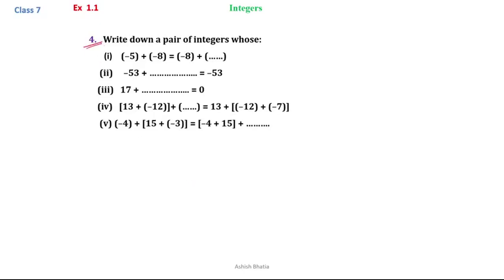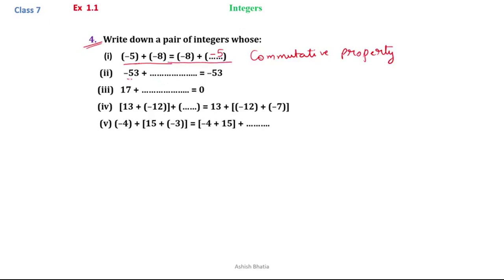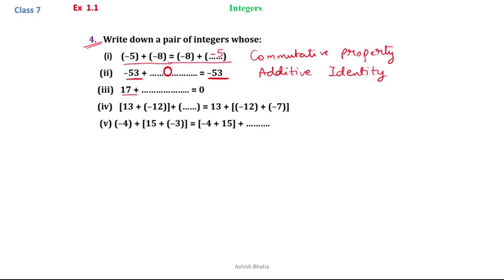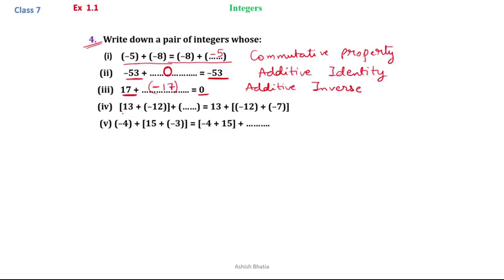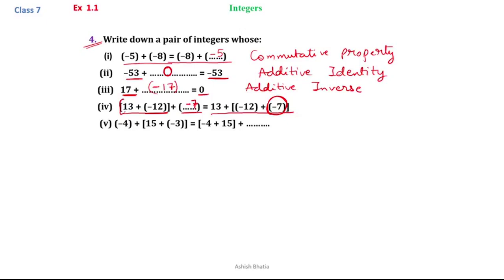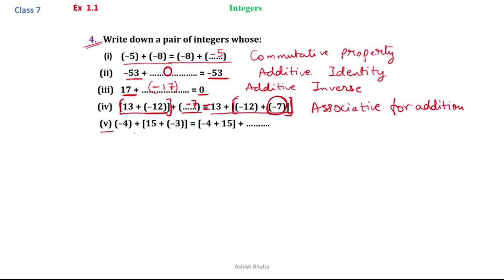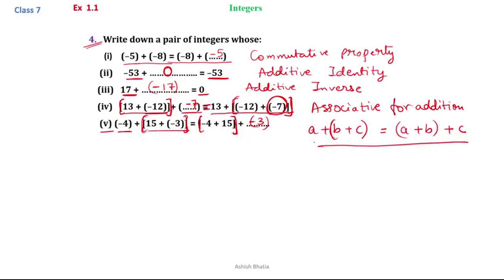Class-7 Maths L-1 Integers Ex-1.1 Q4 | Ashish Bhatia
Learn about "Class-7 Maths L-1 Integers Ex-1.1 Q4" from Ashish Bhatia. This is a concept from CBSE - Class 9 - Class 6 to 9.